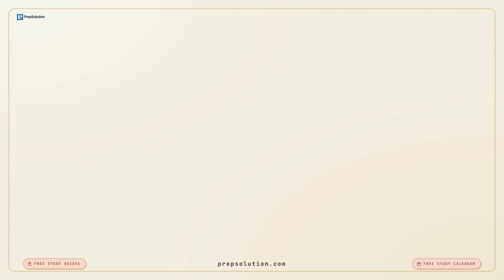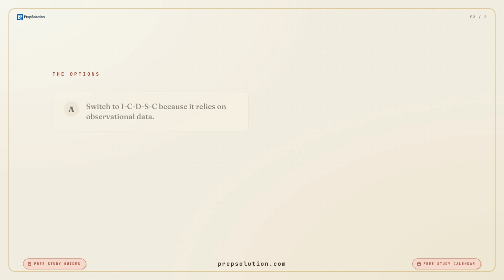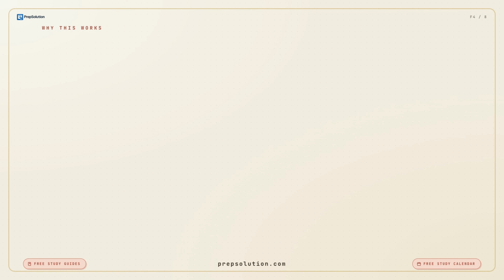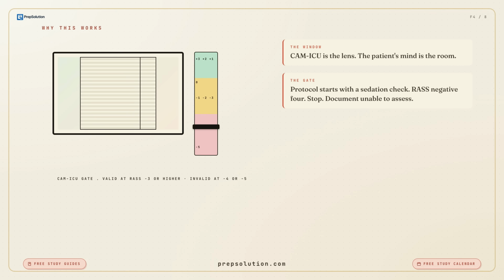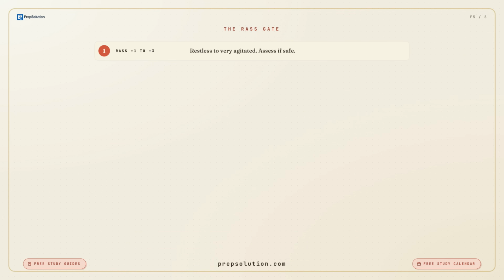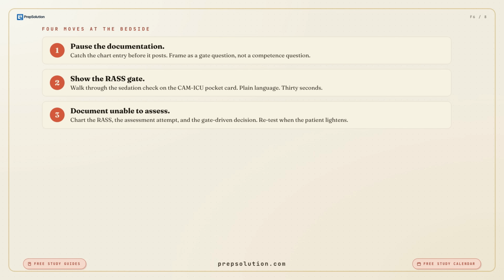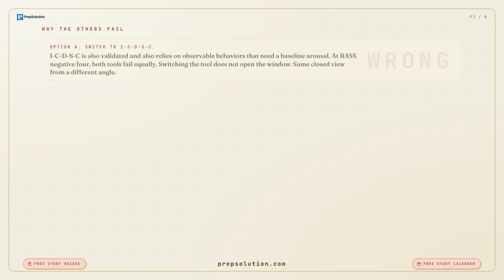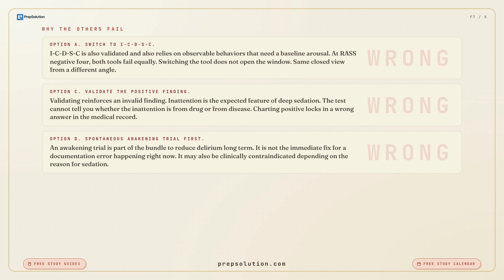CCRN Practice Question | Sedation Depth | Closed Window | Pass the exam First Try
RASS at minus four with a propofol drip. Three answers light up the chart entry. One says the assessment can't be performed under this sedation depth and documents that fact correctly. The exam tests whether you know when the lens is closed and when reading through it is fabrication.

Drop a comment with the CCRN topic you want us to cover next.

✅ Key Benefits of the CCRN Practice Question Series

✅ Real bedside scenarios broken down end to end
✅ Named clinical frameworks (AACN Synergy, ARDSnet, Surviving Sepsis)
✅ Why each wrong answer is dangerous, not just incorrect
✅ Senior CCRN-RN perspective, not textbook recitation
✅ A new CCRN question every day across the AACN test plan domains

✅ Key Benefits of the PrepSolution CCRN Platform

✅ 1,200+ practice questions aligned to the AACN Adult CCRN Test Plan
✅ 3 full-length mock exams (150 questions each)
✅ 1,000+ flashcards for high-density clinical review
✅ Clinical Decision Masterclass · 6 modules · ~58 minutes
✅ Adaptive 12-week study calendar tuned to your weak domains
✅ Performance analytics + priority email support
🛡 100% Pass Guarantee — don't pass first time, your access extends until you do

✅ Key Resources for CCRN Prep